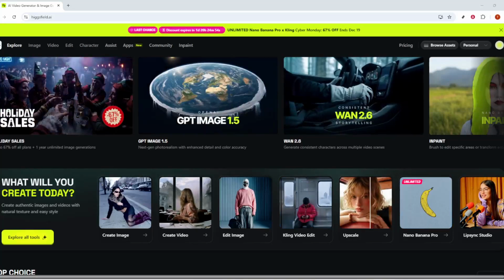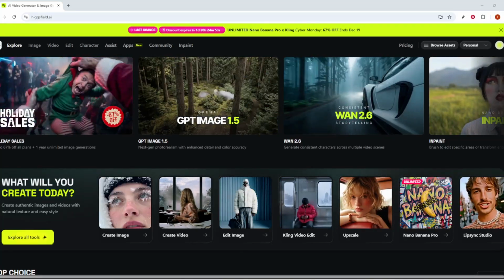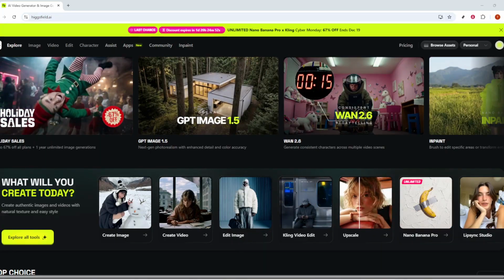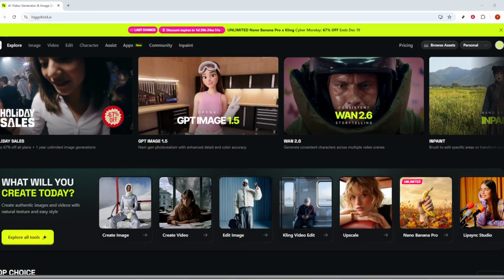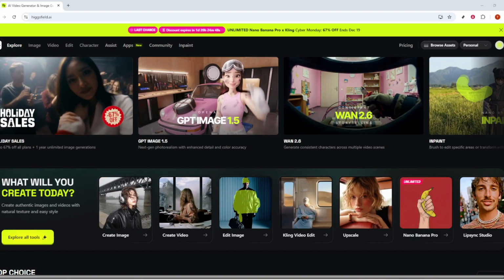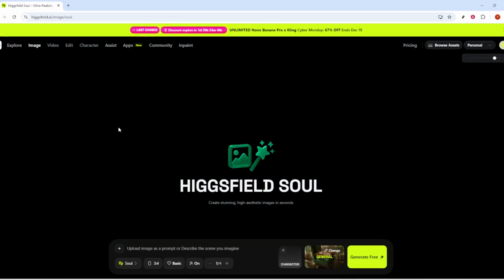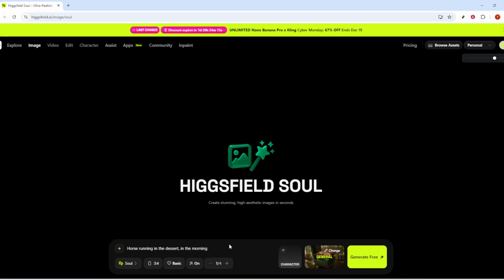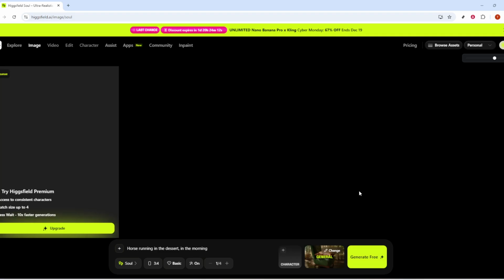How To Generate AI Images Higgsfield (Quick Guide)